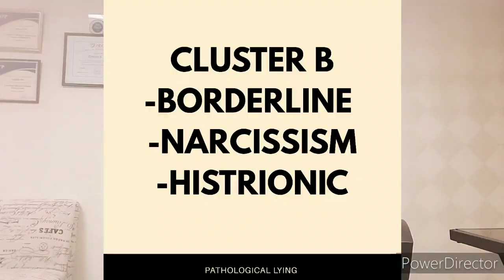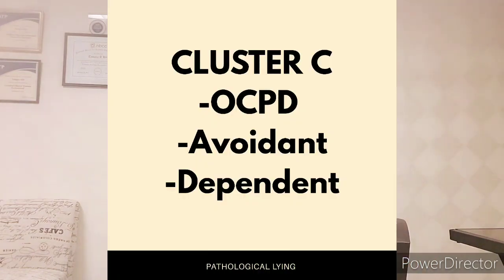"WHY DO PEOPLE LIE ALL THE TIME?"| Characteristics & Issues | Psychotherapy Crash Course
Early upload!! Have a restful weekend.

"A key feature of a pathological lie is that it has no obvious motivation. It is usually possible to determine why someone has told a lie — such as to benefit themselves or avoid an embarrassing or stressful social situation — but pathological lying occurs for no clear reason and does not seem to benefit the individual.
It is unclear whether a person who pathologically lies is aware of their deceit or is capable of thinking rationally about their lies.
Pathological lying can make socializing difficult and lead to significant interpersonal problems with loved ones and colleagues."

In this video, I discuss the few disorders that often entail some kind of lying behavior(s). I highlight that not all lies have the same foundation and/or motivation.

*Don't forget you can chat with me live during premier videos!

Remember to hit the 🛎 on your screen to be notified when I post new videos!

🎵 Track Info:
-Title: Sunflower by Soyb

If you or someone you know is having a medical emergency involving harm to self, please reach out to the suicide prevention hotline

I'm Támara, a licensed and nationally certified mental health therapist, with over 12 years experience. I specialize in helping children, teens, and families with mental illness. I also treat psychological/emotional trauma in children, teens, and adults.

*Please note: all consultations are charged a fixed rate  fee based on the case content.

Robinson Township, PA 15244